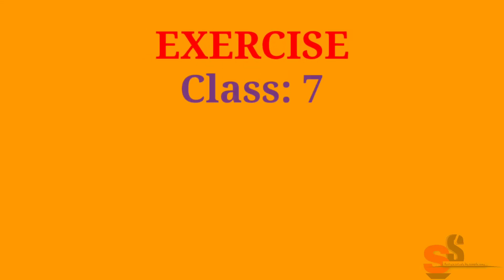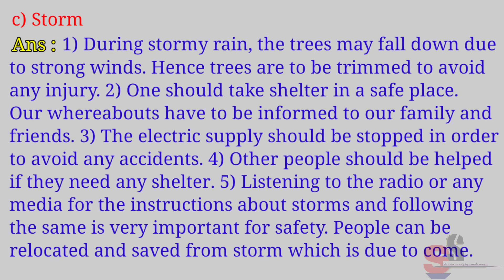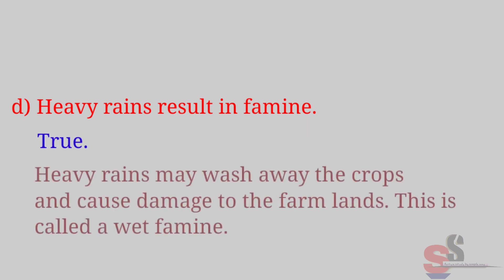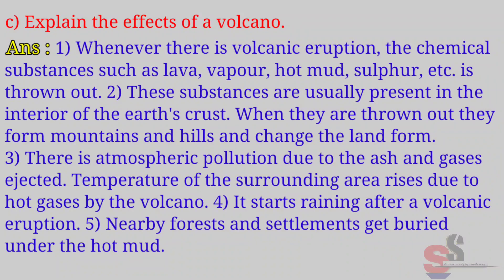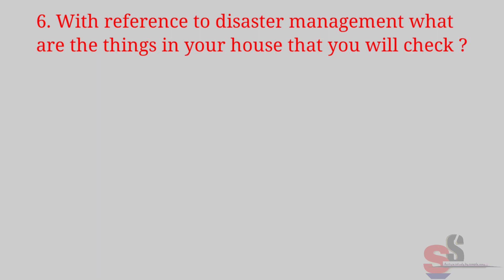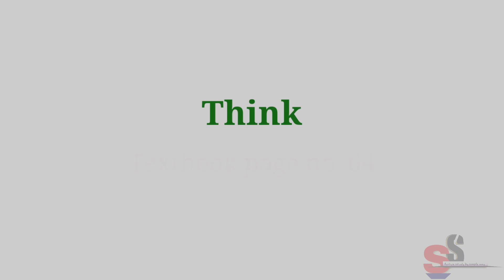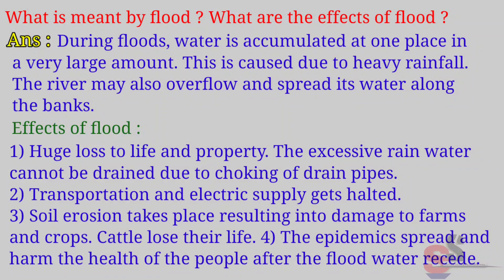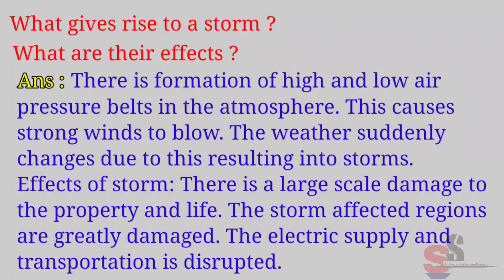Disaster Management । EXERCISE । Class 7 General Science